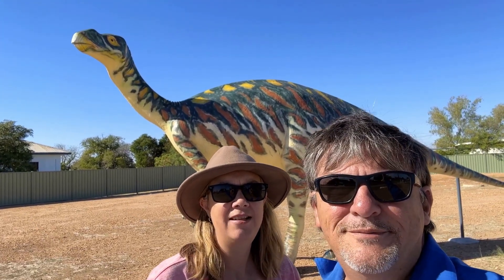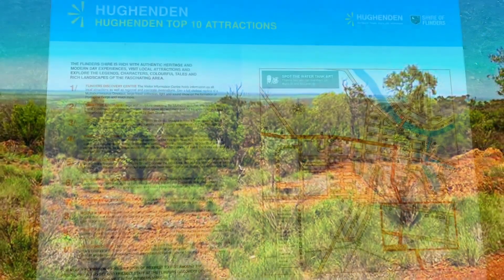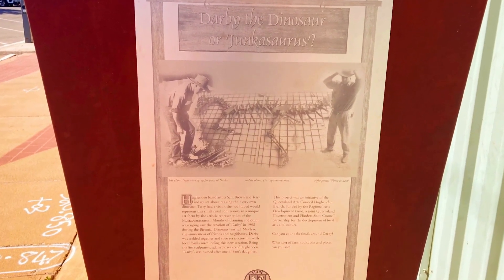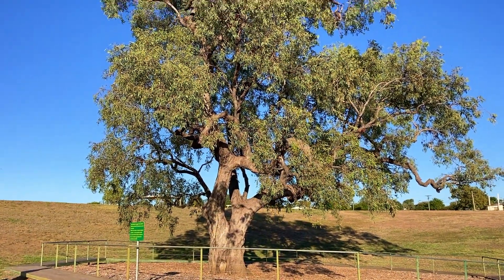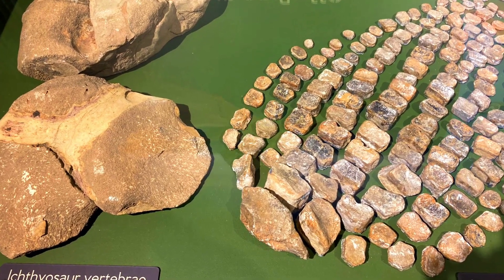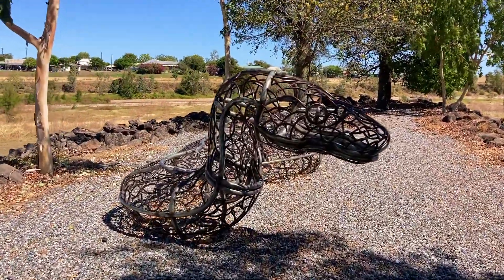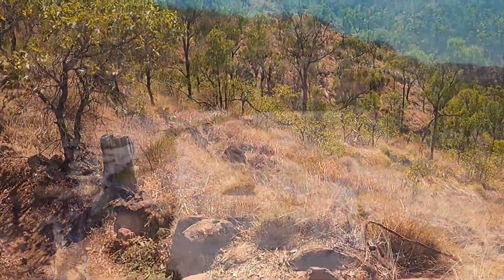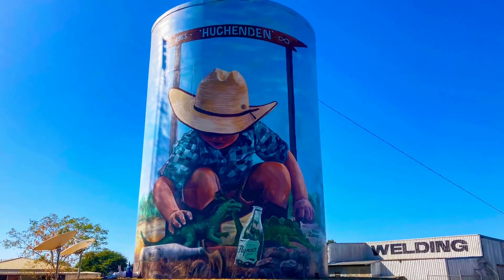🦕 Explore Hughenden Queensland ~ Things to do in and around Hughenden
Hughenden is located 1,588 kilometres northwest of Brisbane on the banks of the Flinders River; at 1004 kilometres long, it’s Queensland’s longest river.

00:00 Introduction
01:05 Wander around Hughenden
01:15 Federation Windmill Rotunda
02:00 Water Tower Artworks
02:30 Mutt the Muttaburrasaurus
02:40 Historic Coolibah Tree
02:50 Hughenden Recreational Lake
03:12 Discovery Centre
04:05 Comet Windmill
04:20 Eco Walk and Sculptures
04:55 Porcupine Gorge
05:50 Mount Walker

The small town of Hughenden has a lot to offer travellers: free camping, local supermarkets, a bakery, a hotel, a recreational lake, unique street art and lots of walking tracks.

During our recent visit, we wandered around town, saw the street art, murals and sculptures, walked around the lake, and checked out the Coolibah Tree.

We visited the Discovery Centre, wandered along the eco walk and explored Porcupine Gorge and Mount Walker.

In Brodie Street, you will see the Federation Windmill Rotunda, built in 2001 with 20-foot windmills and some educational information boards. If you walk a bit further along the street, you will see Darby the Dinosaur on the wall of the library. He is made from scrap metal, and several other dinosaur sculptures exist in this area.

Hughenden’s Alyss Street Water Tower was painted in 2021 by renowned artists The Zookeeper and Drapl and depicts a young boy playing with his toy dinosaurs. The McLaren Street Water Tower showcases the region's stunning sunsets and the recreational lake. You will find “Mutt”, a life-sized replica of a Muttaburrasaurus, near the bakery.

The historic Coolibah Tree is a monument to the history of Australia and the two relief expeditions that went in search of the Bourke and Wills expedition in 1861.

The track around Hughendens Recreational Lake is a great place to wander and watch the birds, and you can swim and kayak on the lake.

The Flinders Discovery Centre is home to ‘Hughie”, a life-size skeletal replica of a Muttaburrasaurus; it also has interactive dinosaur exhibits, a shearing and sheep industry section and a fantastic light and sound show about the formation of Porcupine Gorge.

Sydney Williams and Co. made this giant Comet windmill; only 15 of these windmills were ever constructed, and this one is number 11 and was initially used at the Wirilla bore. On the northern banks of the Flinders River is the eco walk, with interesting sculptures and local artworks.

Porcupine Gorge is 74 kilometres north of Hughenden, along a sealed road.  We take the 2.4-kilometre return, walk down into the gorge, admire the Pyramid and take a refreshing swim in the crystal-clear water.

Mount Walker is a Jump-Up 10 kilometres south of Hughenden; it’s 478 m above sea level and has six lookouts where you can view the landscape.

If you want more information and places to Wander * Explore * Discover go